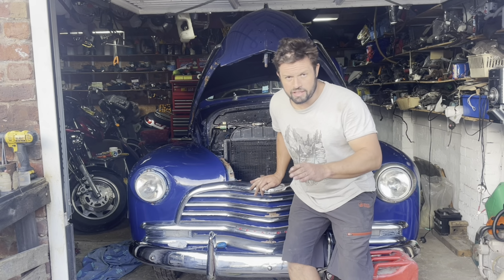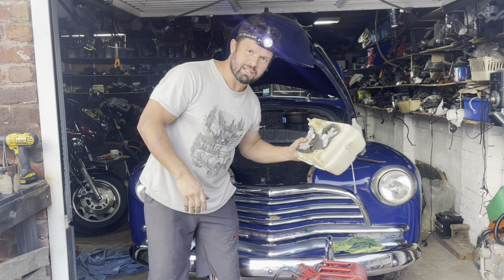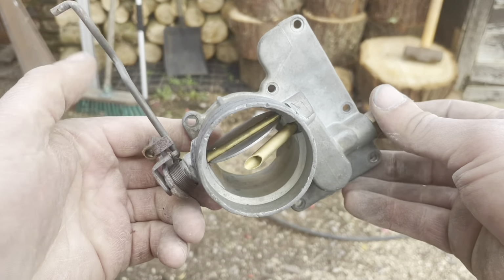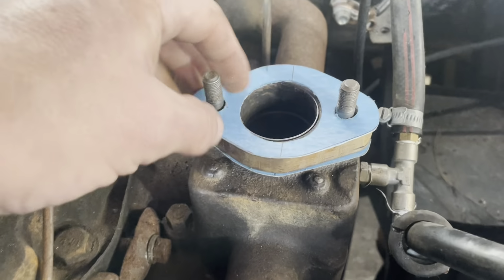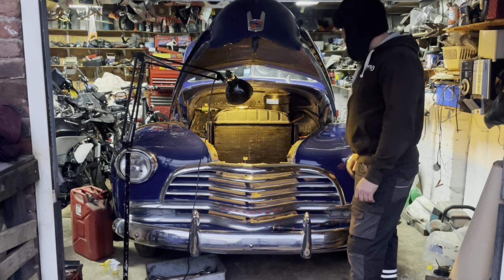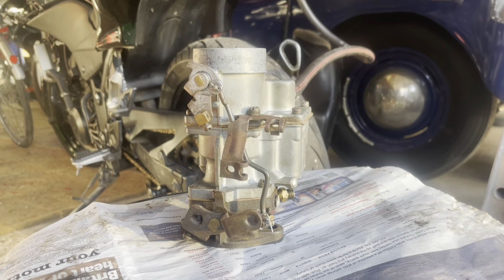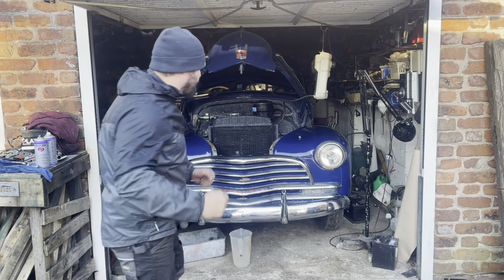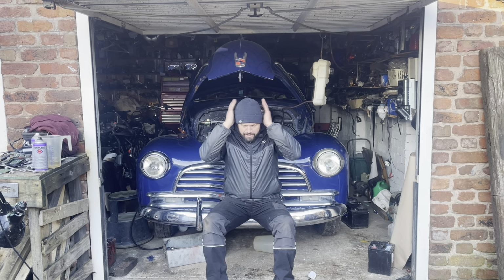Part 1 Chevrolet 1946 Fleetmaster American Classic Cars